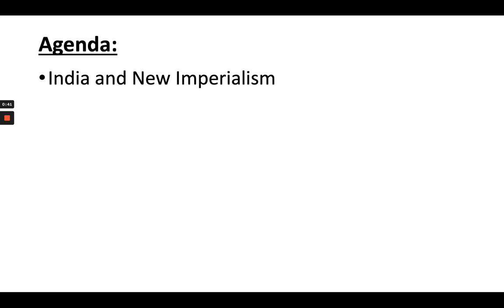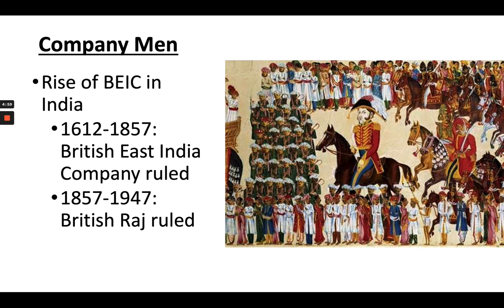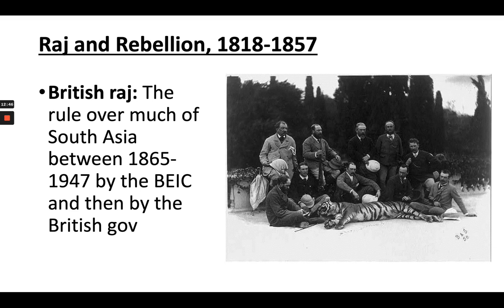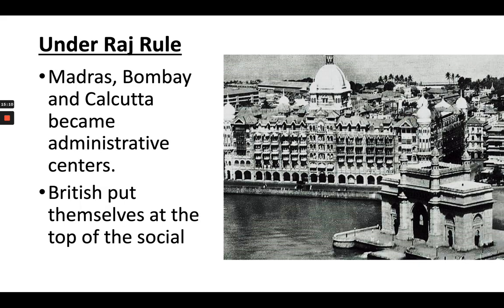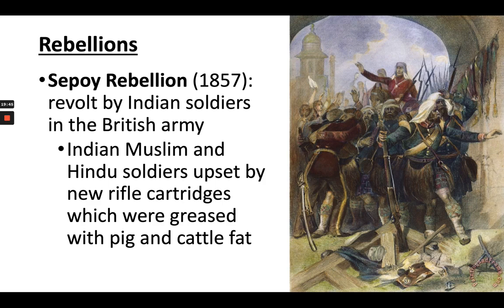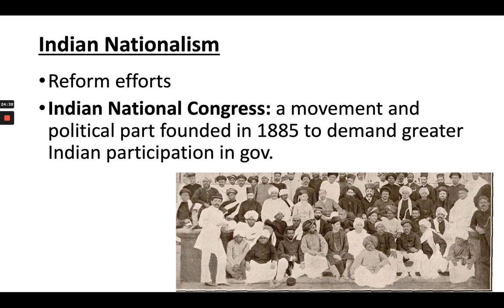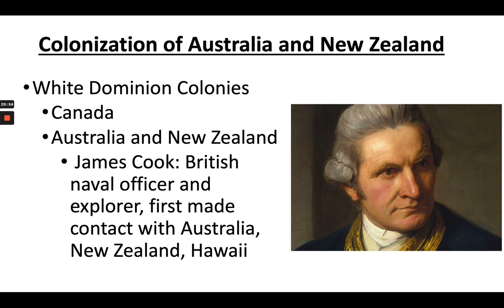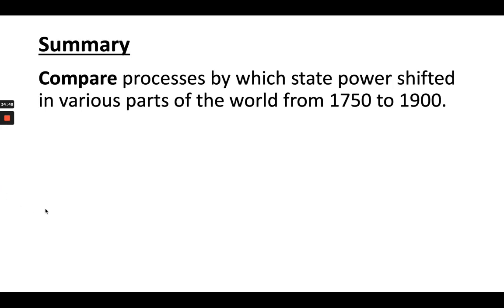6.2 India (AP World History)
Unit 6: Consequences of Industrialization
Topic 6.2
British India, British East India Company, the British Raj